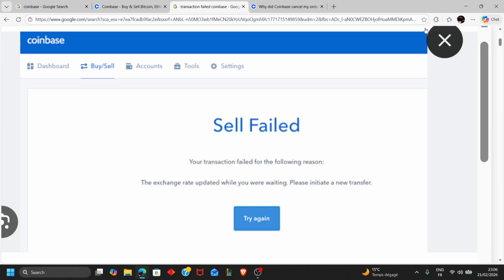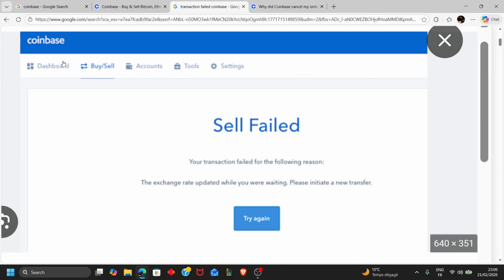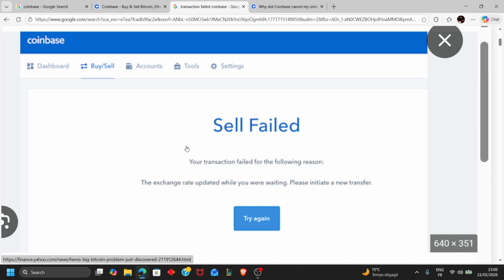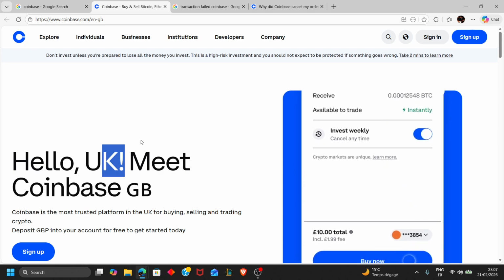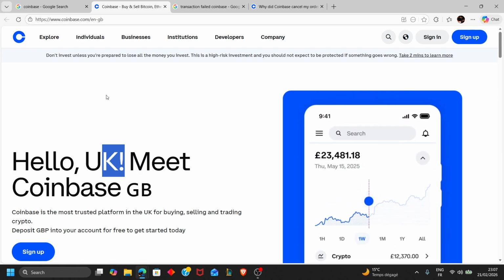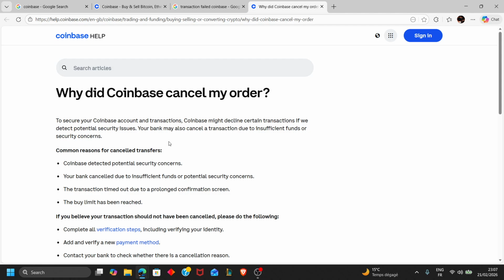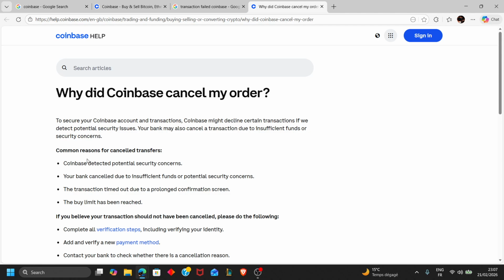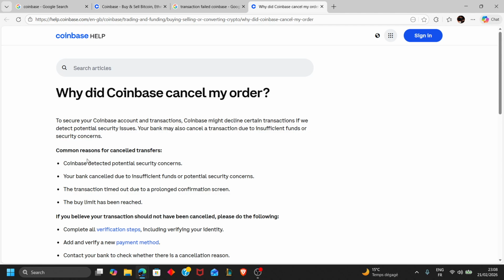How To Fix Transaction Failed On Coinbase ! Tutorial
Today we talk about fix transaction failed on coinbase,coinbase wallet,coinbase wallet tutorial,fix send error on coinbase wallet,coinbase tutorial,how to fix send error on coinbase wallet